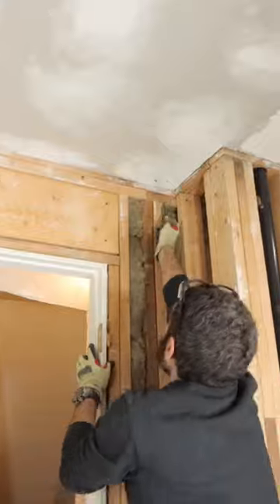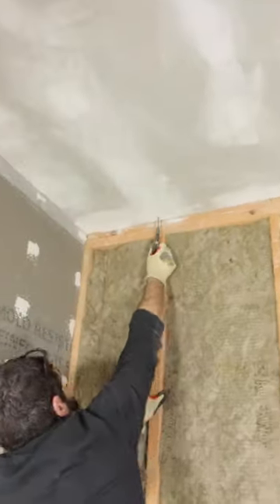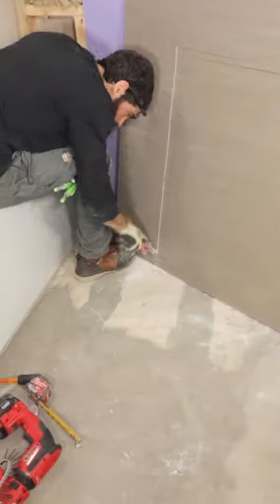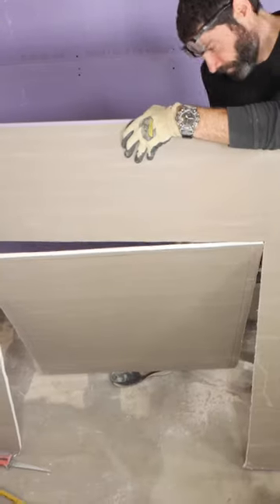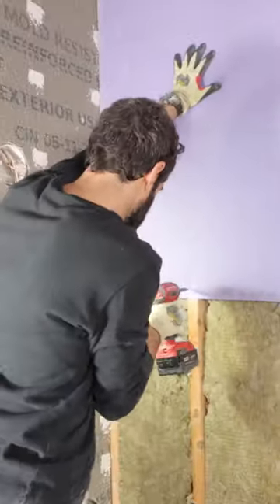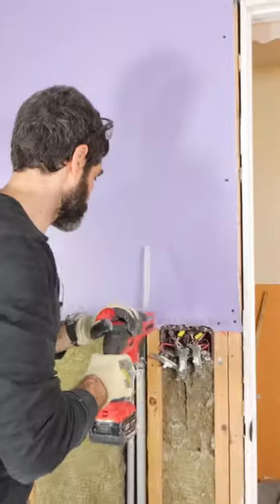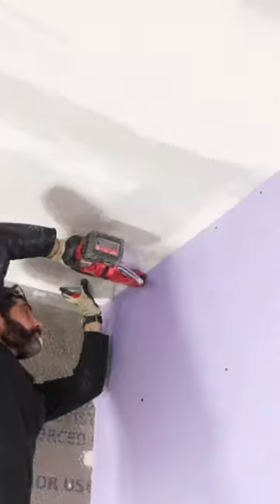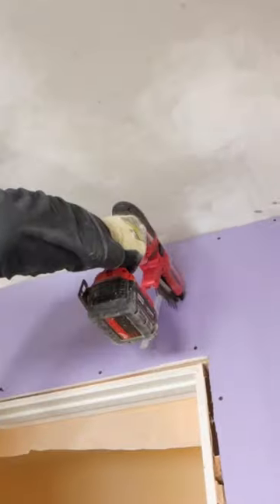Drywall Installation Around Doors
If you're remodeling a bathroom and need help, join our Platinum Membership and make your project easier with this full tutorial and many more

0:00 Drywall installation around doors
0:05 How to cut drywall around doors
0:13 How to screw drywall to wood studs